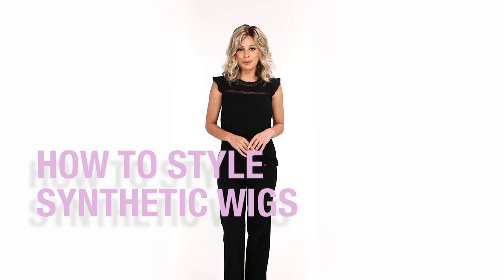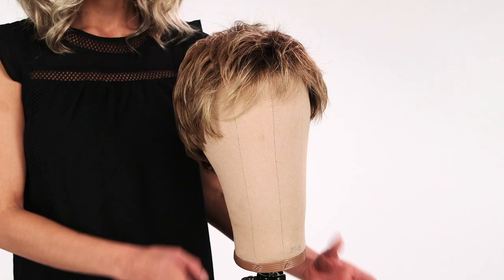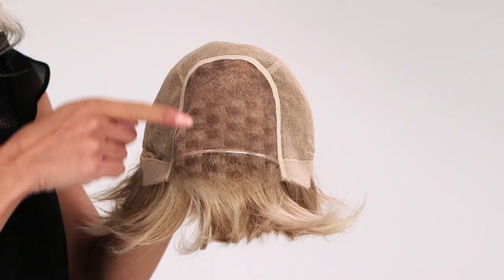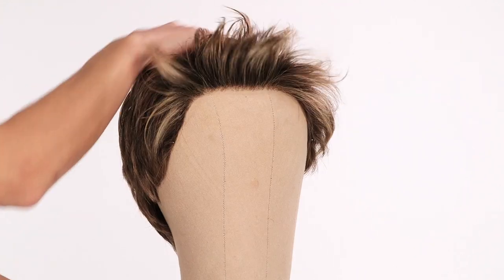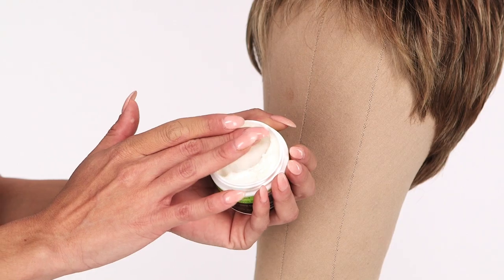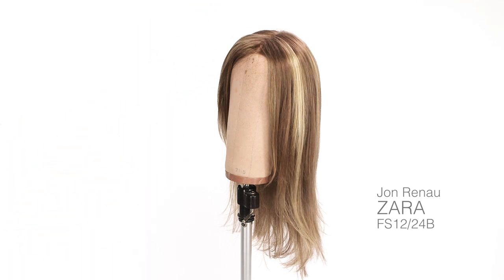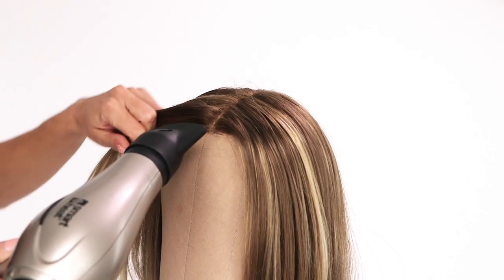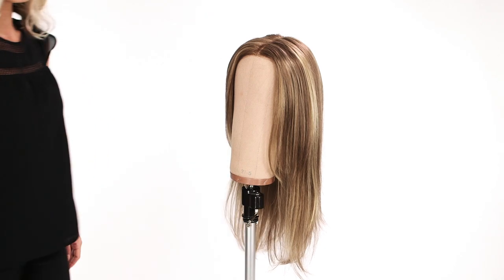How To Style Synthetic Wigs | Wigs 101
The beauty of synthetic wigs is that you don't have to spend hours styling them, but if you want some extra flair, there are methods to create your desired look. See the styles featured below!

STYLES FEATURED:
0:04 - Mila by Jon Renau in color 12FS8
0:26 - Spring Hi by Ellen Wille in color Light Bernstein Rooted
0:36 - Mila by Jon Renau in color 12FS8
0:32 - Applause by Raquel Welch in color R1621S+
0:38 - Spring Hi by Ellen Wille in color Light Bernstein Rooted
1:04 - Mila by Jon Renau in color 12FS8
1:09 - Zara by Jon Renau in color FS12/24B
1:38 - Mila by Jon Renau in color 12FS8